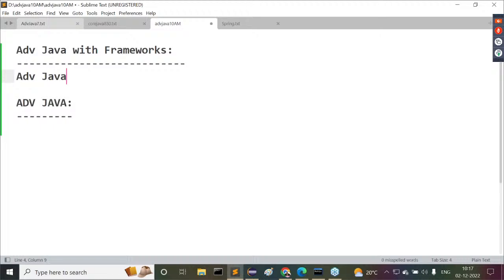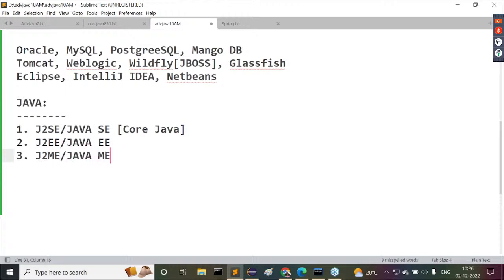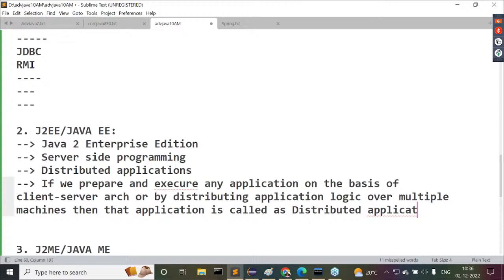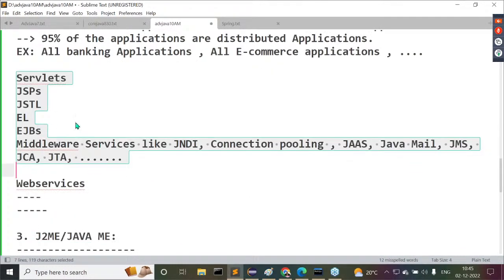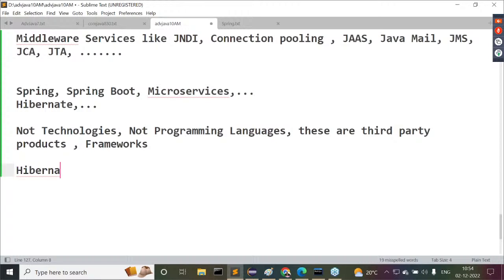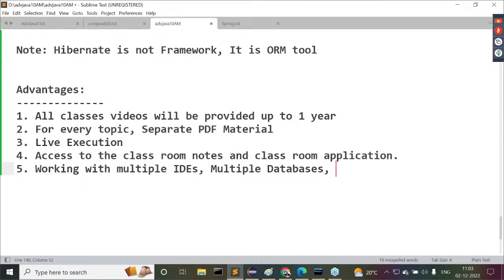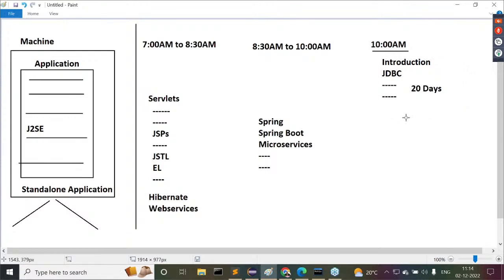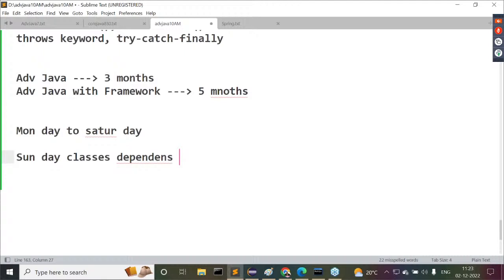ADV. JAVA with JAVA Frameworks by Nagoor babu Sir